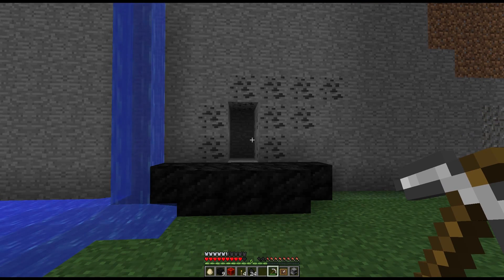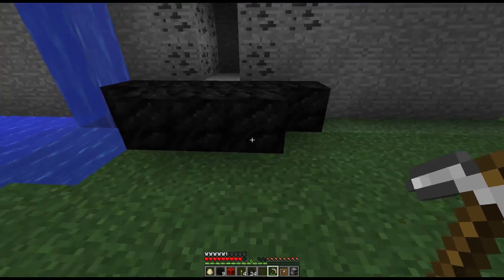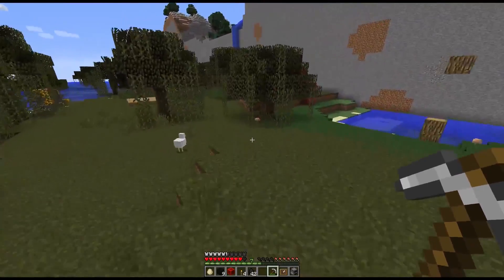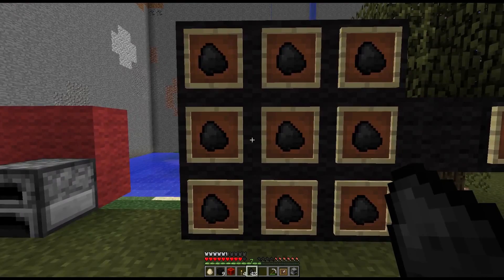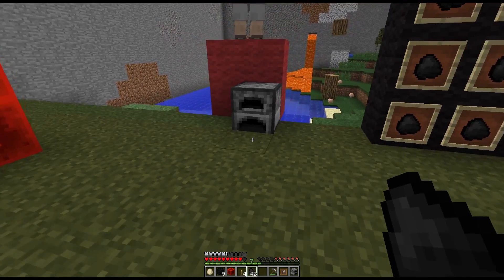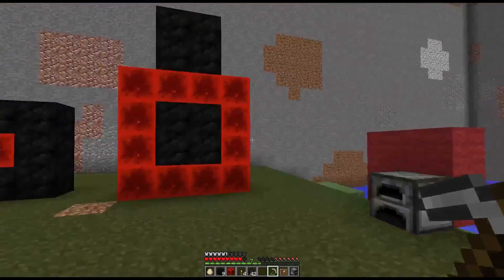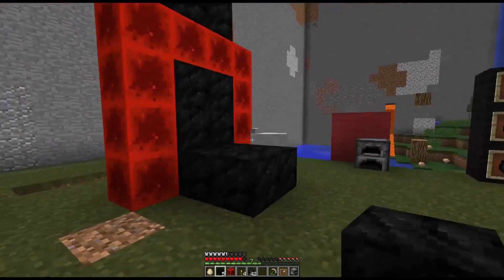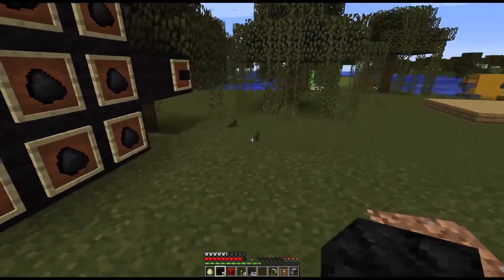Minecraft Xbox 360 + PS3: Coal Block Explained - TU19 Feature Preview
This is a feature preview for the coal block, a recently confirmed addition to the next update for minecraft xbox 360 and One, as well as Minecraft PS3 and PS4. Are you excited about the coal block in TU19?

US UK